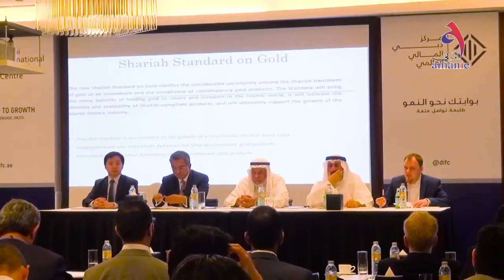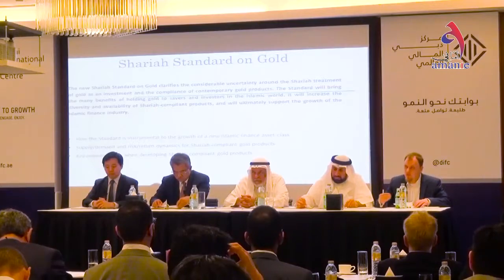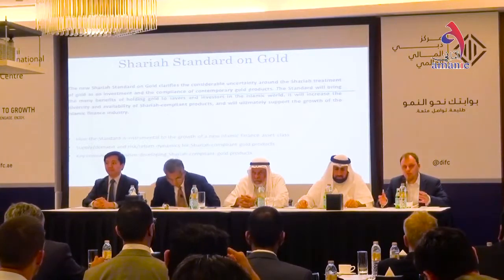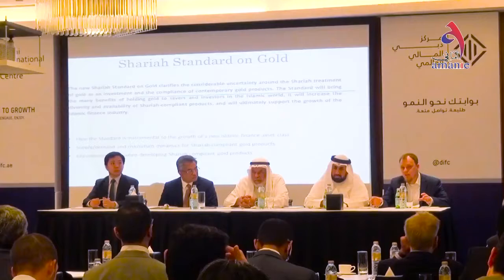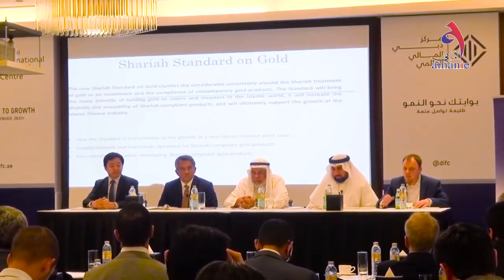Shariah Minds Forum - Discussion on Gold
Benjamin Clarehugh is a Director with Amanie Advisors. He is based in the United Kingdom and serves as Amanie's Europe Representative.

Here he discusses the Shariah Standard on Gold during the panel discussion of the Shariah Minds Forum